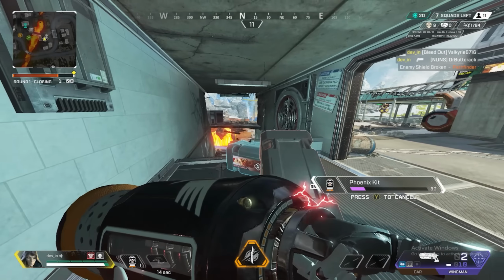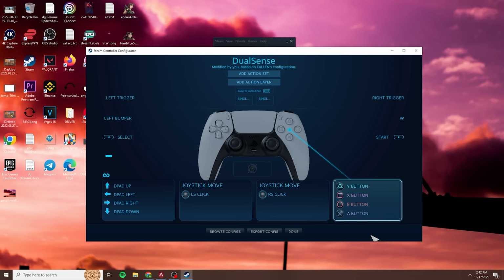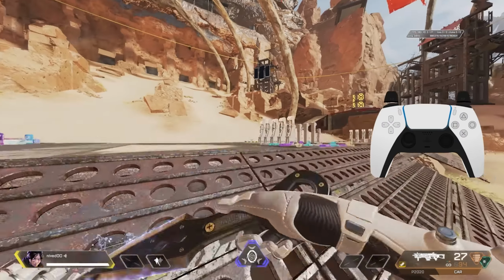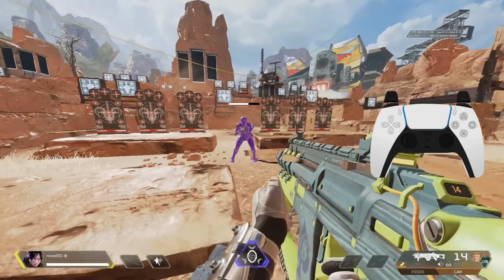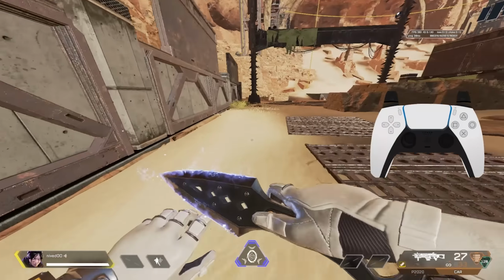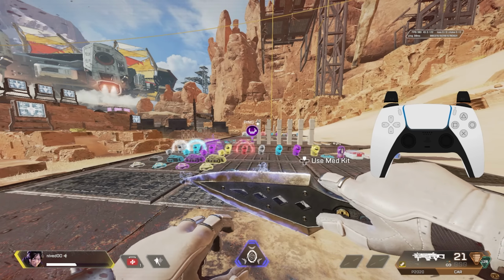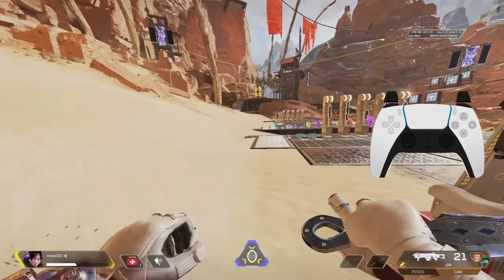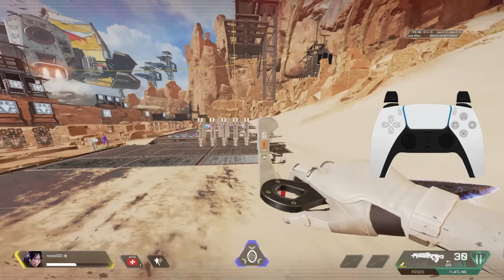The #1 Advanced Controller Movement Guide (Apex Legends)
Roller Innovators
Prada: @787
Kyo: @grim_kyo

apex legends controller movement settings
finesse
apex legends beta,
apex legends beginner guide,
apex legends beta mobile
finesse apex
apex legends controller settings,
アペックスレジェンドシーズン11、アペックスモバイル、アペックスレジェンド面白い瞬間、アペックスレジェンドゲームプレイ、アペックスレジェンドストラフ、アペックスストラフモンタージュ、アペックスレジェンドトレーラー、アペックスレジェンドtsm、アペックスレジェンドエマージェンス、リスポーンアペックスレジェンド、アペックスレジェンドps4、アペックスアリーナ 、タップストラフコンソール、アペックスムーブメント、アペックスレジェンドライブ、ニックマークス、tsmスナイプダウン、アペックスレジェンドユーリエス、アペックスのヒントとコツ